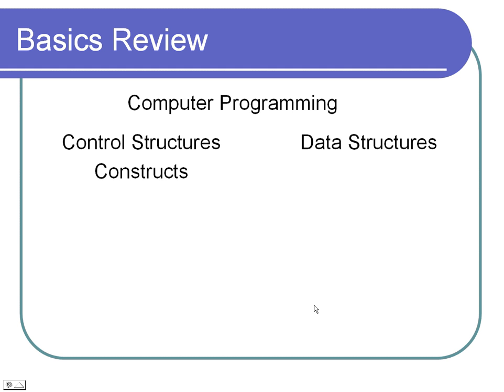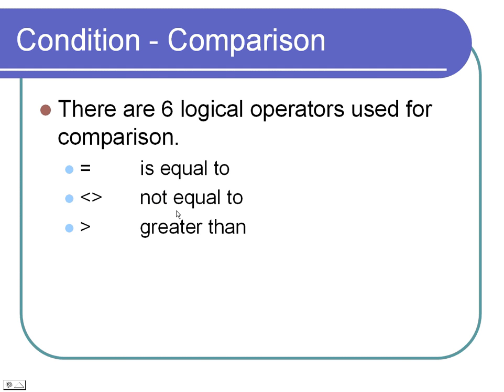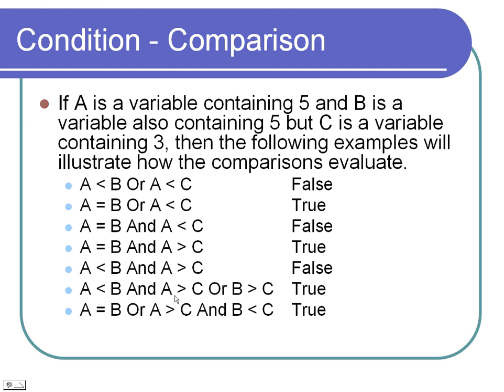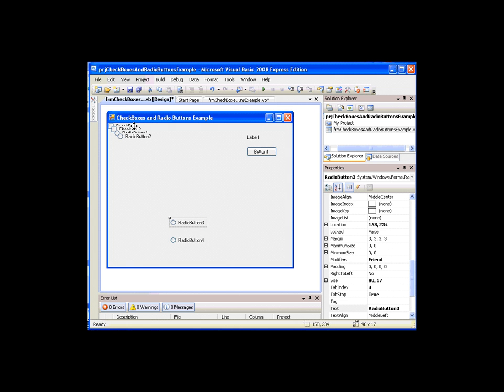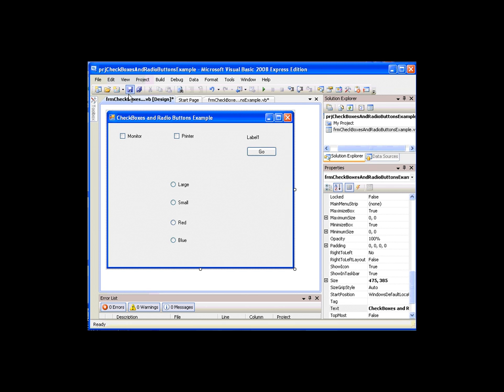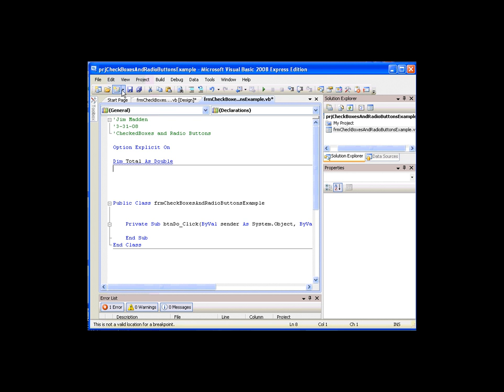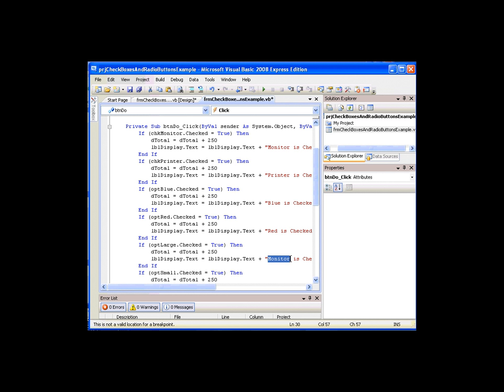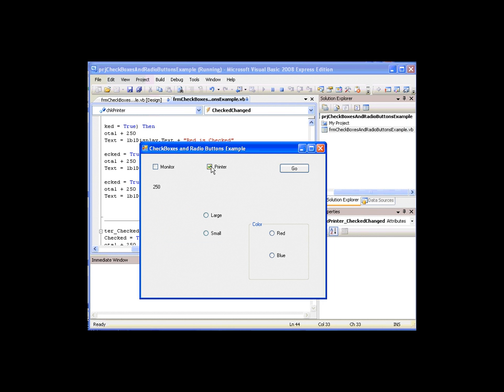Video 06 Introduction to Branching Video